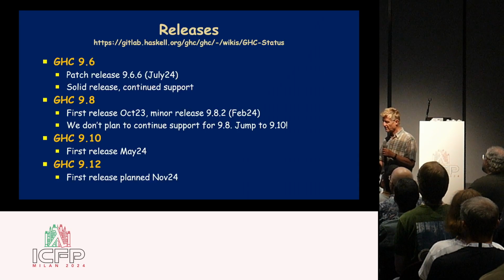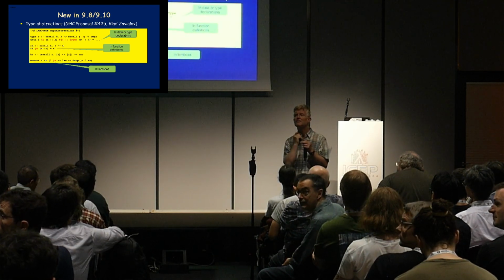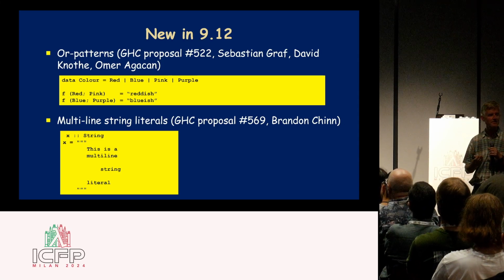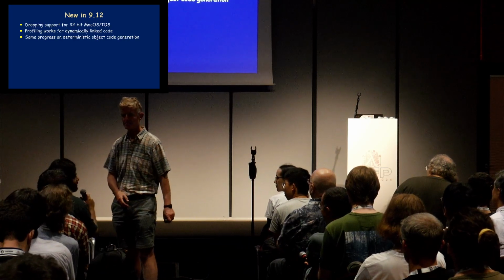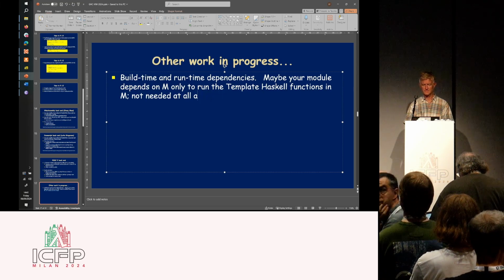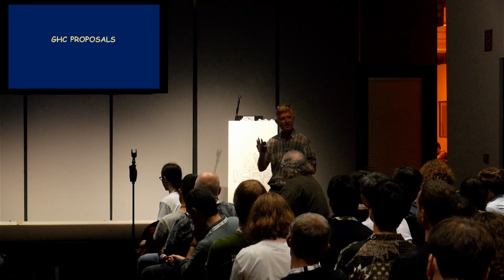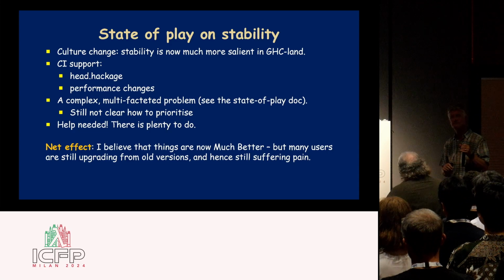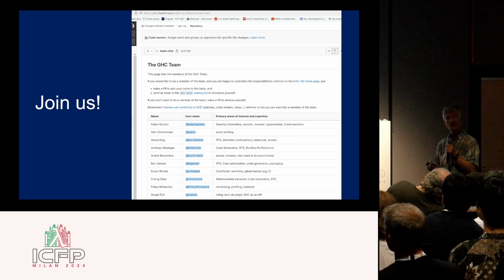[Haskell24] State of GHC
State of GHC (Video, Haskell 2024)
Simon Peyton Jones
(Epic Games )